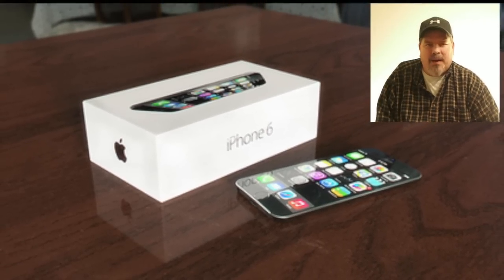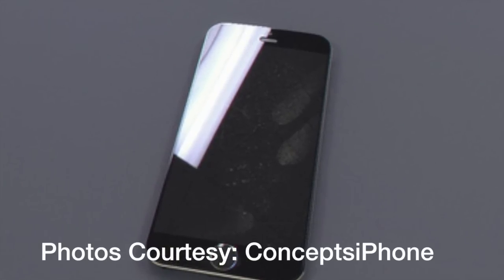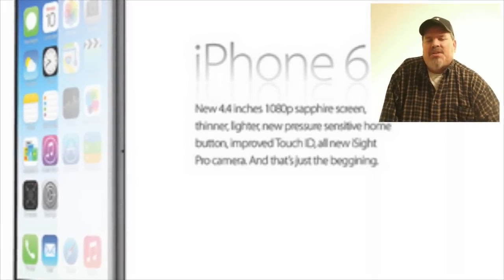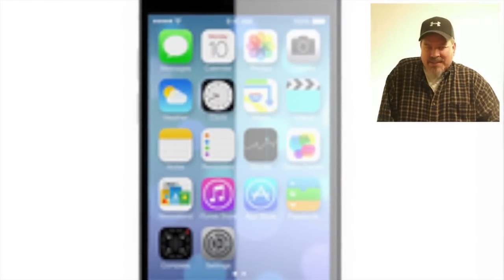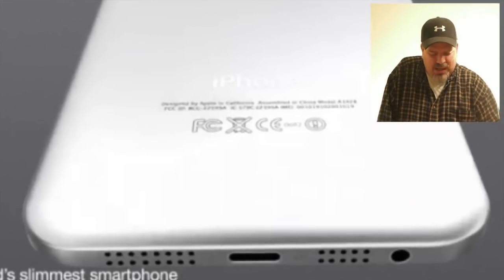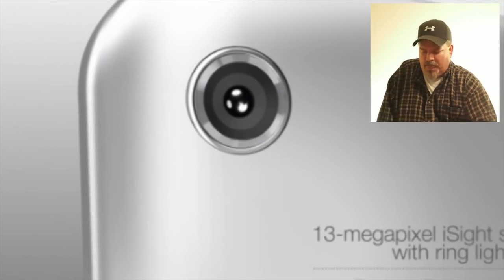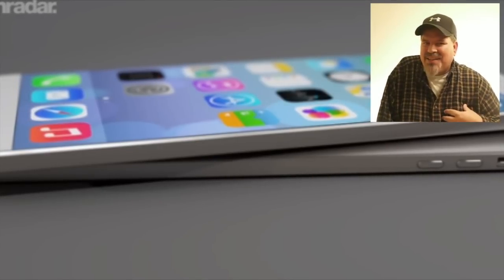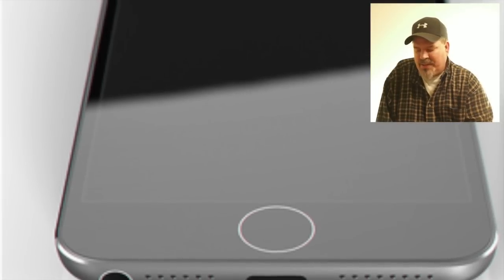New Apple iPhone 6 Latest Leaked Photos & Rumors March 2014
iPhone 6 Photos Design/Price/Release 2014

SOCIAL US